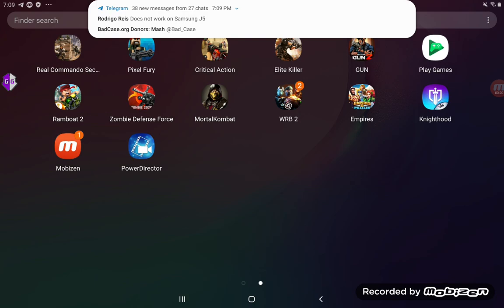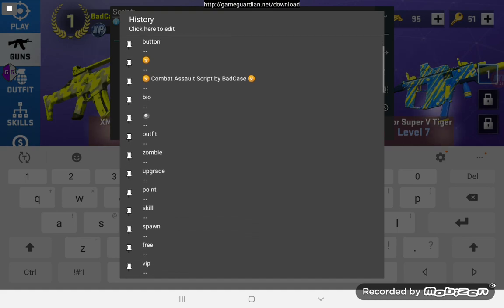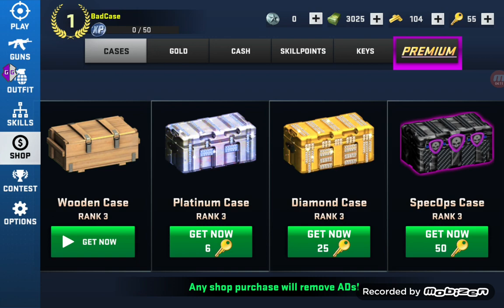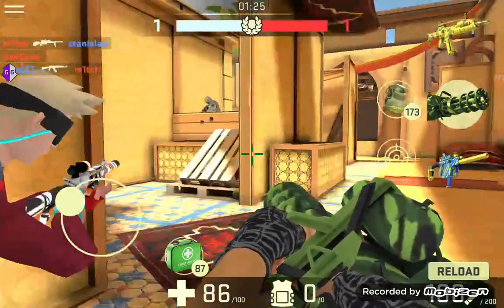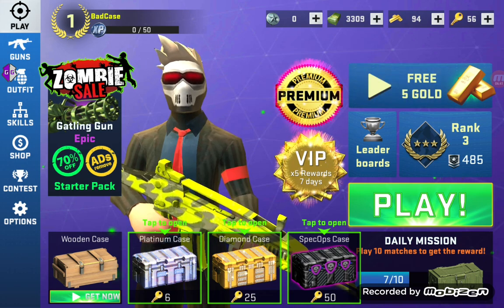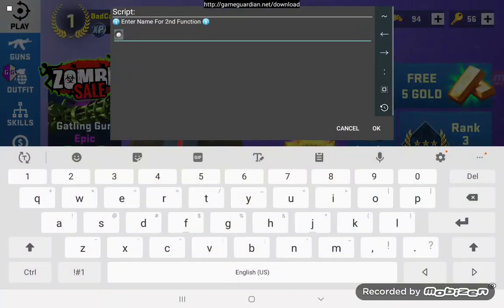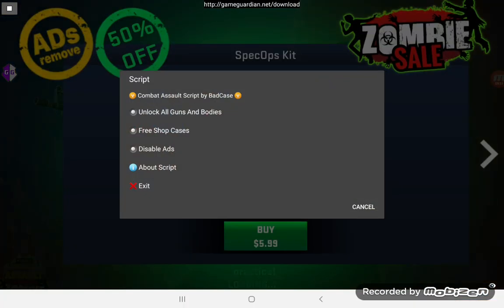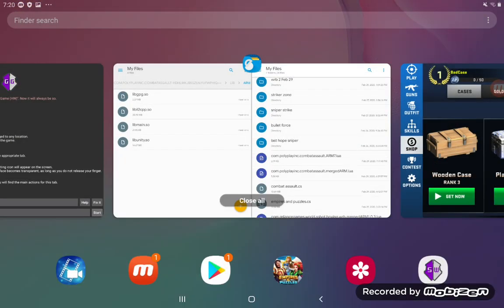The making of my new Game Guardian script for Combat Assault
In this video I will show you how I created my new public script for Combat Assault without writing any code.

Do NOT ask for this for free let me know how much you guys think it's worth and I may make the tool available as a donor script.

Download the Combat Assault script created in this video at the Game Guardian